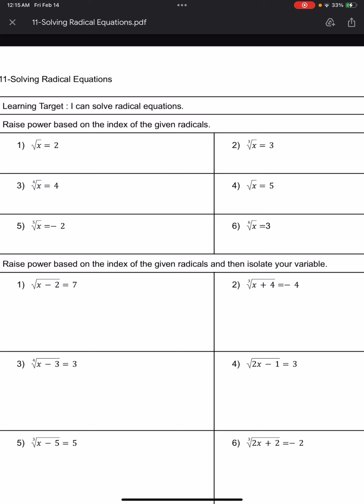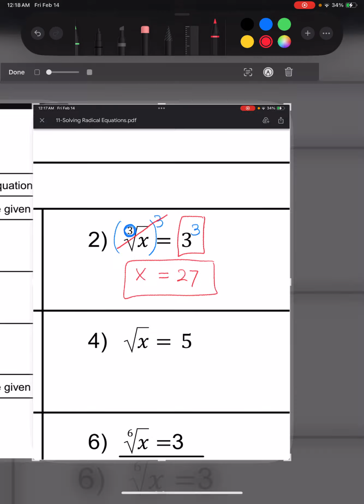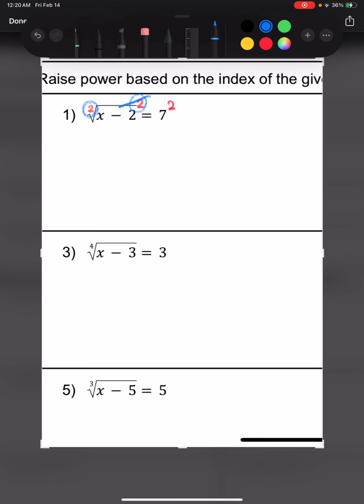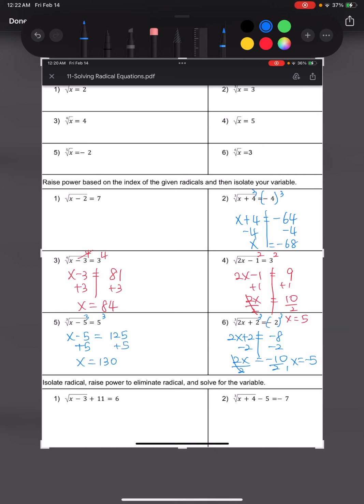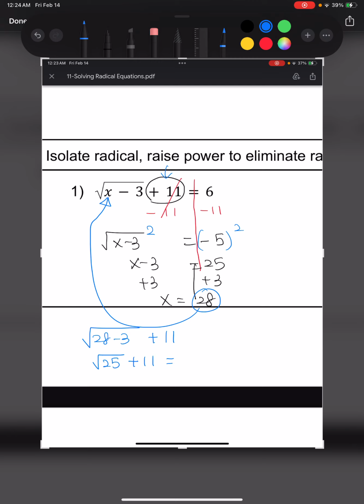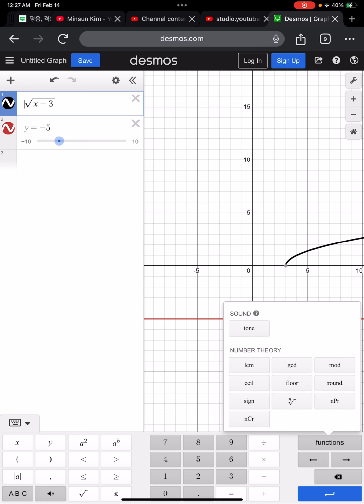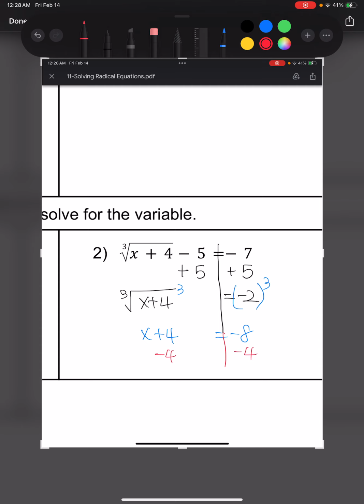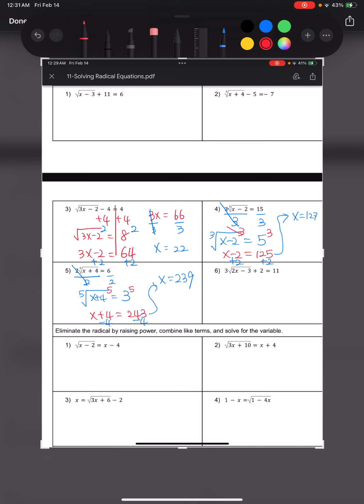Solving radical equations